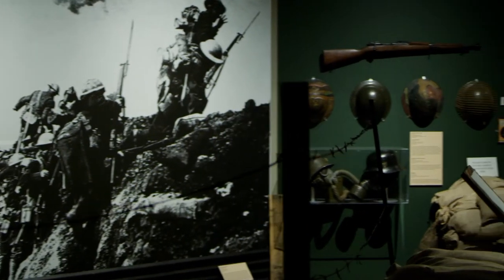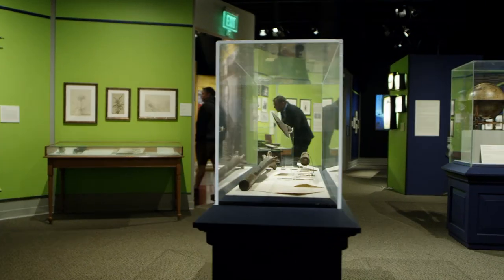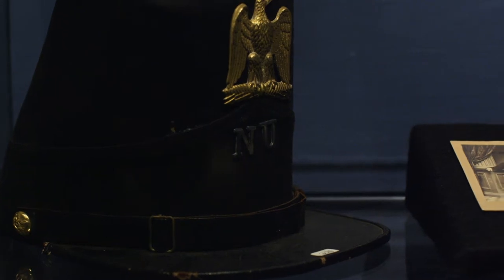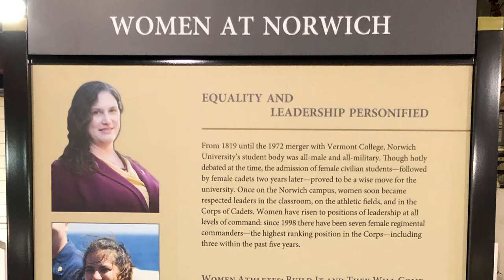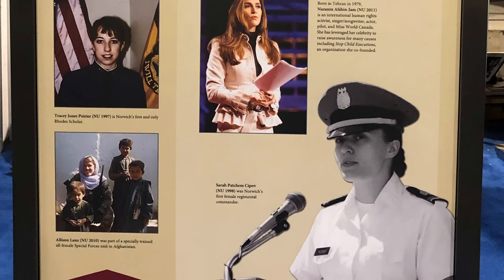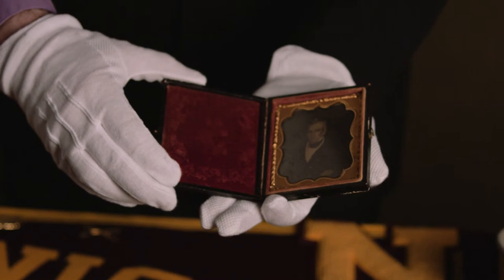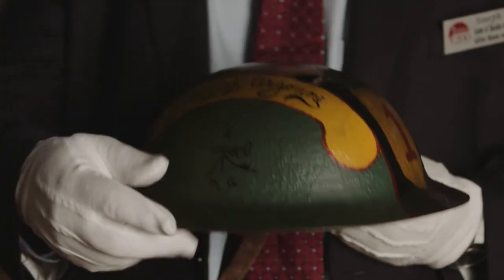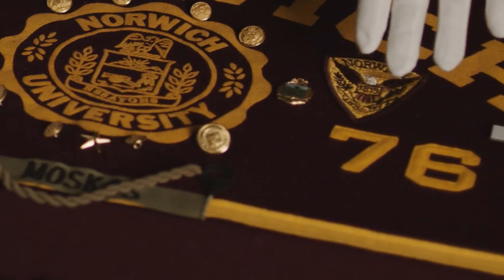Norwich University Sullivan Museum & History Center's Citizen & Soldiers Exhibit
The Sullivan Museum and History Center host a traveling exhibit of  "Citizen & Soldiers The First 200 Years of Norwich University" at the university's Bicentennial Gala Celebrations. The exhibit captures Norwich’s legacy through the narrative, art, and artifacts.

Naples, FL * January 19, 2019
     - Naples Beach Hotel

Montpelier, VT February 20, 2019
 -  Vermont State House

New York City * June 7-8, 2019
     -  Intrepid Sea, Air & Space Museum

Norwich, VT September 28, 2019
 -  Founders Day Celebration

Washington, DC * October 25-26, 2019
     -  National Museum of the U.S. Army

Boston, MA * November 14-16, 2019
     -  Faneuil Hall, Seaport Hotel

San Francisco, CA * January 12, 2020
     -  JW Marriott